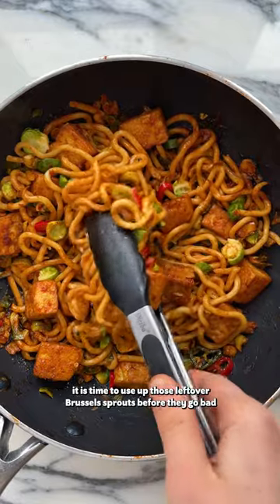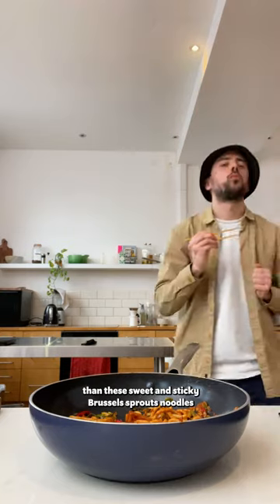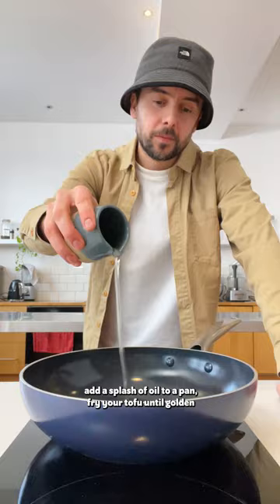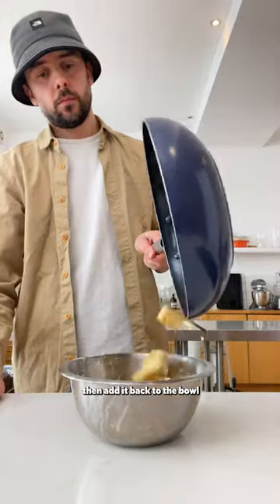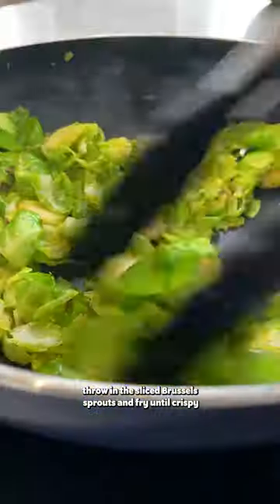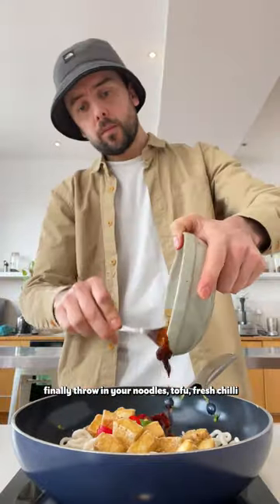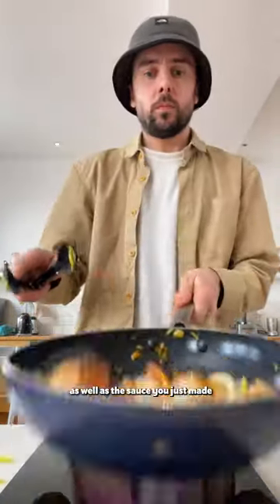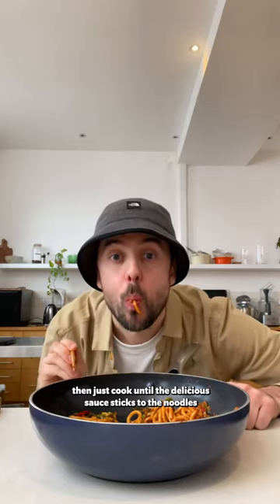Sweet + Sticky Brussels Sprouts Noodles SO VEGAN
Don’t let those leftover Brussels sprouts go to waste! Instead put them to good use in this DELICIOUS noodles recipe - which is sweet, tangy and sticky all in one.

Serves 2

🌿 300g (10.6oz) extra-firm tofu, cubed
🌿 2 tbsp cornflour
🌿 vegetable oil
🌿 200g (7oz) Brussels sprouts, sliced
🌿 1 thumb of fresh ginger, peeled + grated
🌿 300g (10.6oz) straight-to-wok udon noodles
🌿 1 red or green chilli, sliced (optional)

Combine the tofu and cornflour in a mixing bowl until the tofu is completely coated.

Add 1 tablespoon of vegetable oil to a wok on a high heat. When the oil is hot, add the tofu and fry for 10 minutes or until crispy all over, then transfer back to the mixing bowl.

Wipe the wok clean, return the wok to a high heat and add another tablespoon of vegetable oil. Next add the sliced Brussels sprouts and fry for 2-3 minutes or until they begin to brown.

In a small bowl, combine the ginger, sugar, tomato puree, apple cider vinegar and soy sauce, then leave to one side.

Lower the heat, then add the noodles, crispy tofu, sliced chilli and the sauce. Stir to combine and add a splash of water to loosen the sauce, if necessary.

Heat through for 30 seconds or so until the sauce becomes sticky, then remove from the heat and serve.